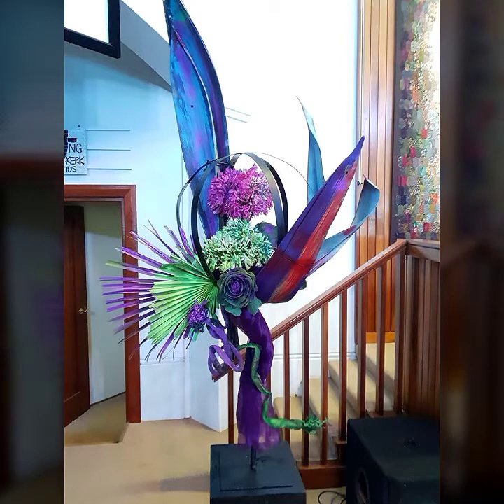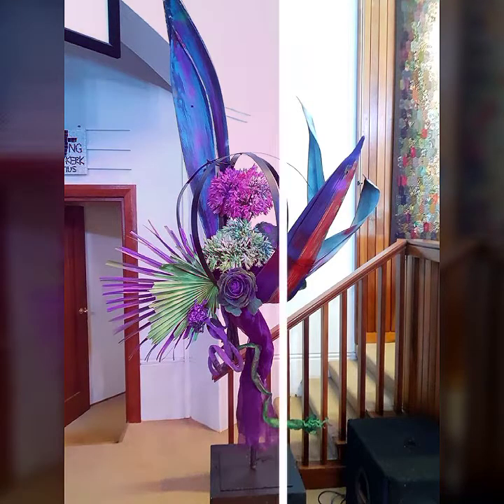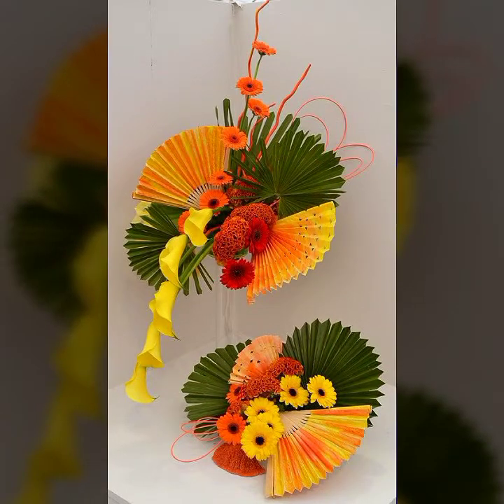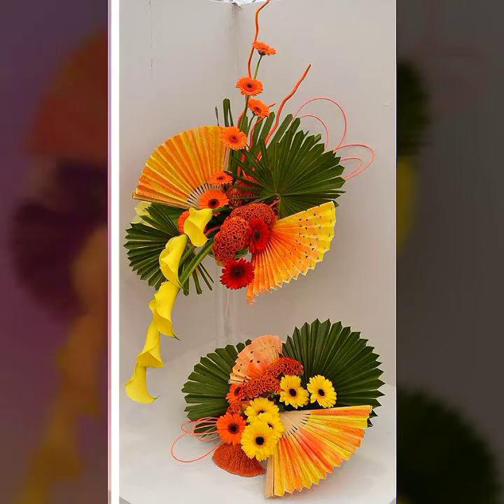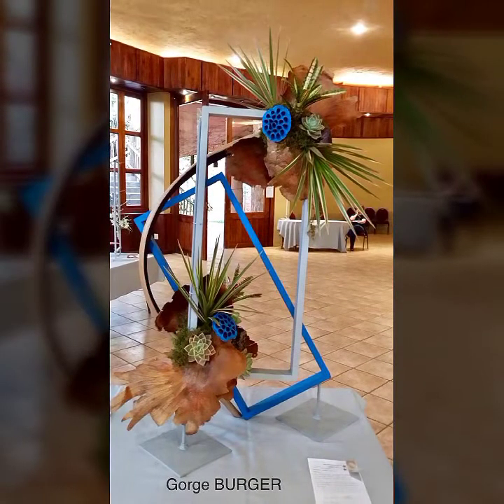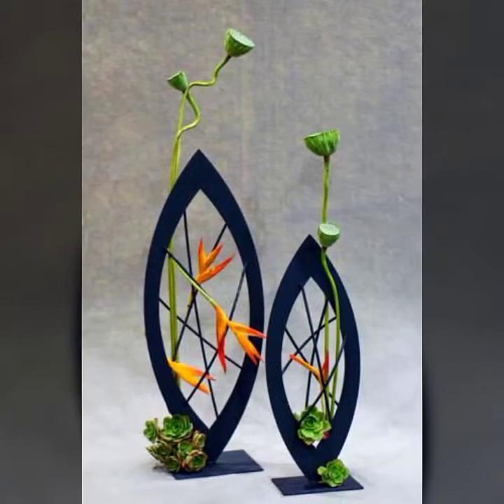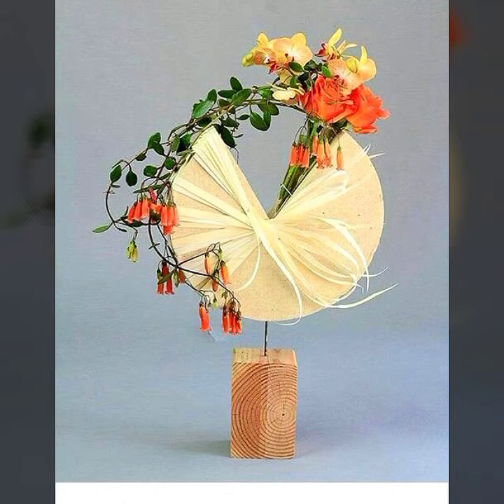unique & modern style ikebana japanese flowers arrangements for home decoration